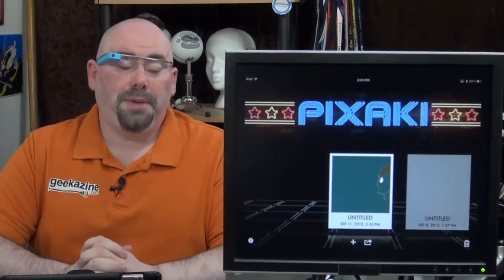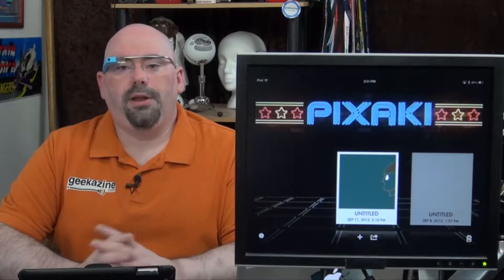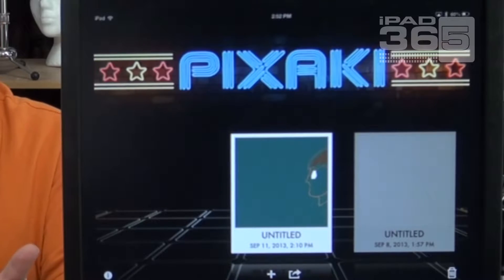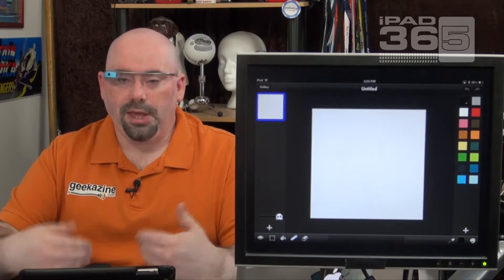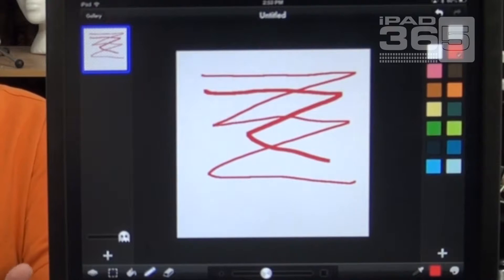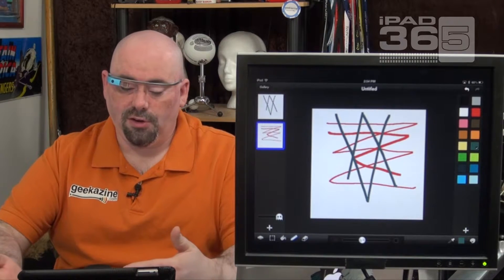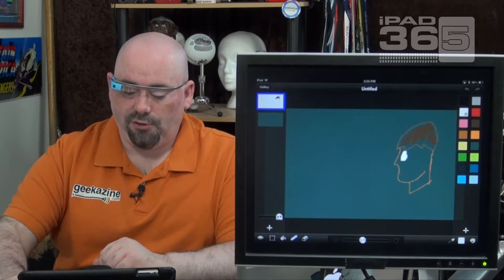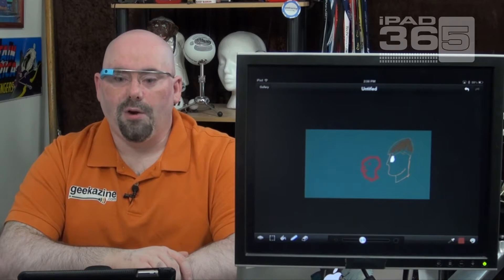iPad365 Pixaki Pixel Drawing App for iPad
I look at Pixaki - a drawing app that helps create images, screens for games, apps and more.